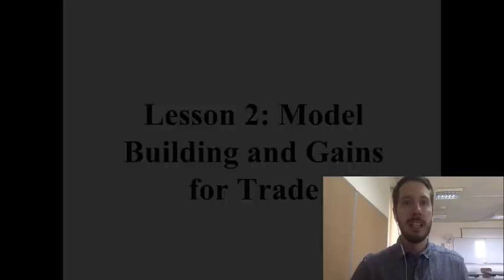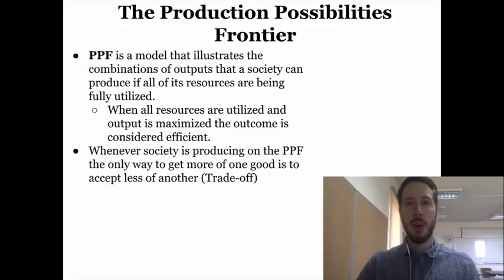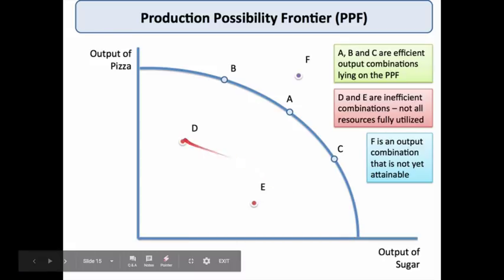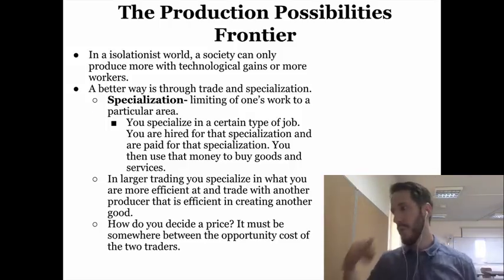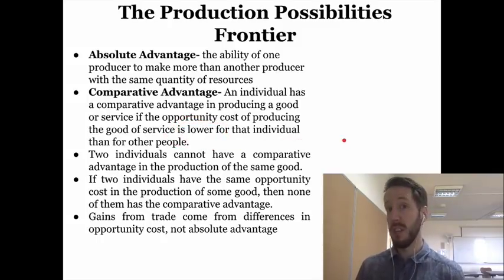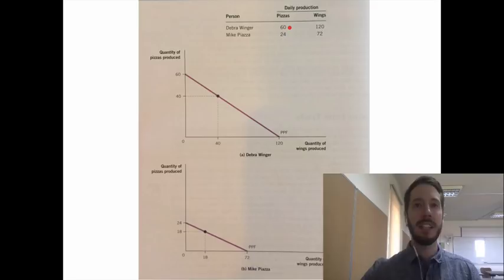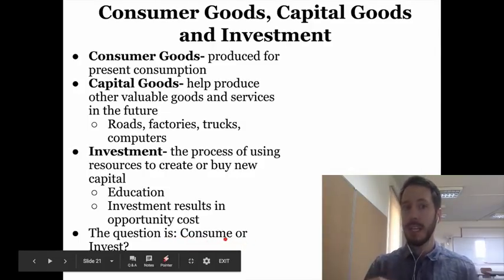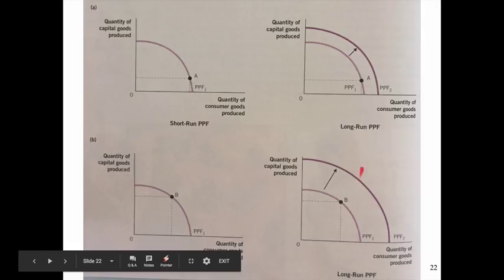Lesson 3- Model Building and Gains for Trade